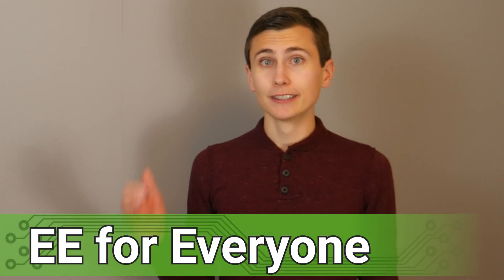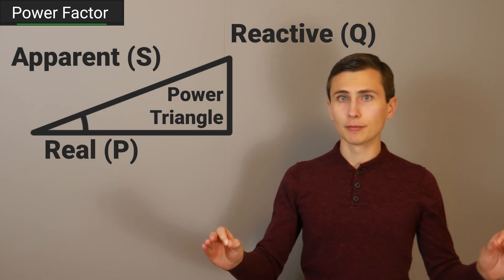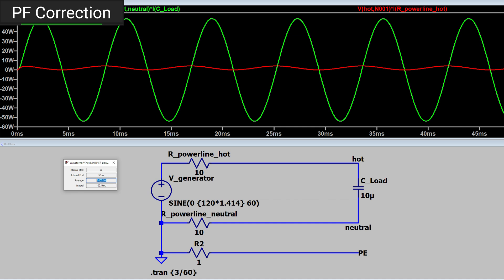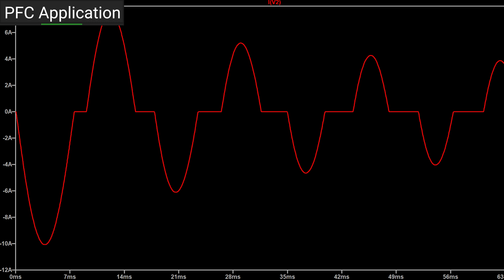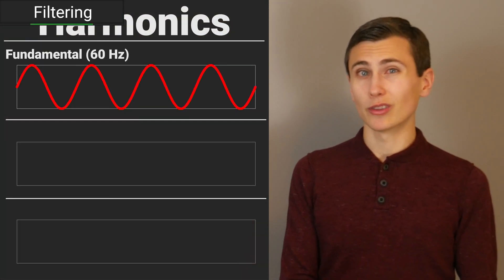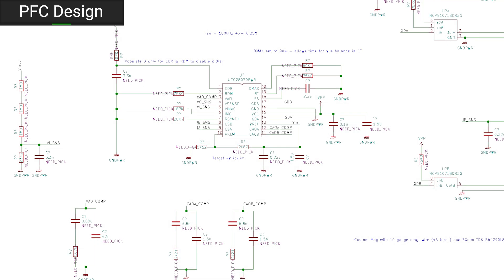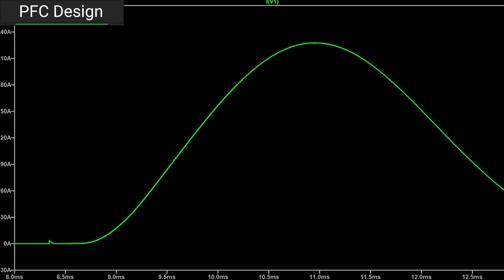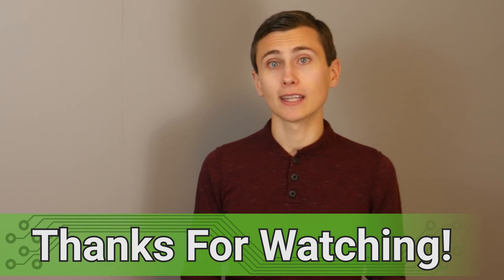AC-to-DC PFC power supply: 2400W – 400V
Our new UPS architecture requires a 400V DC bus derived from mains. We are designing the power supply that will keep us running 24/7, 364.

Next topics:
2400W PFC & AC Input Filter Design